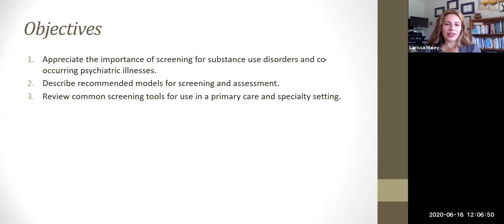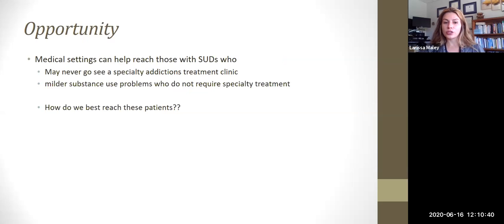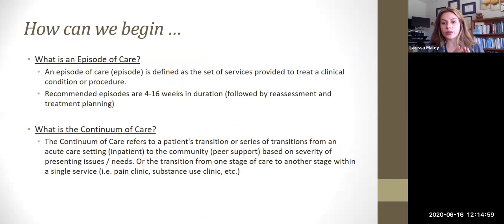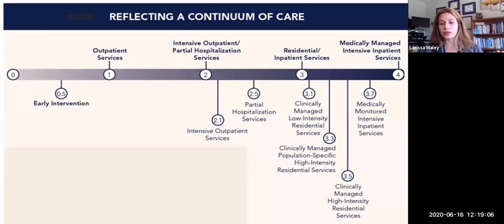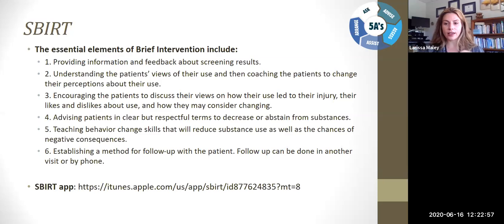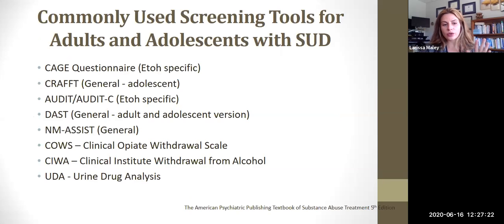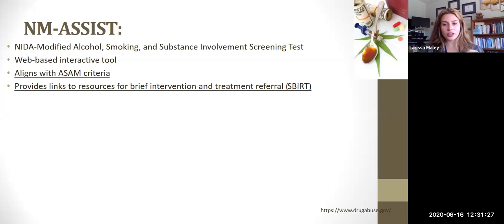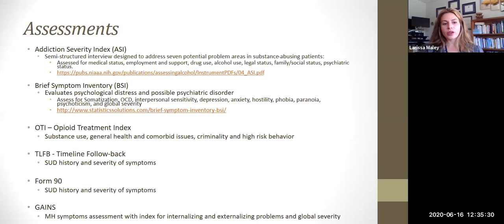4. Screening and assessments 6/16/2020